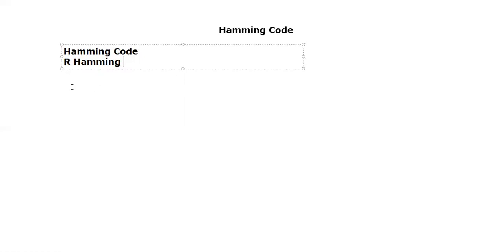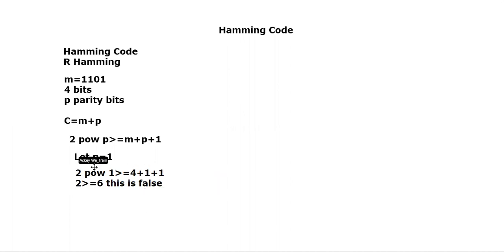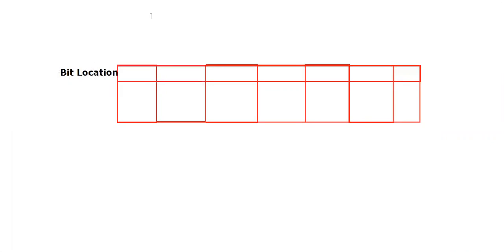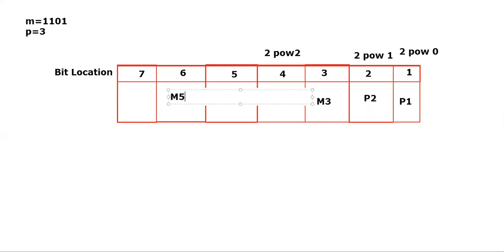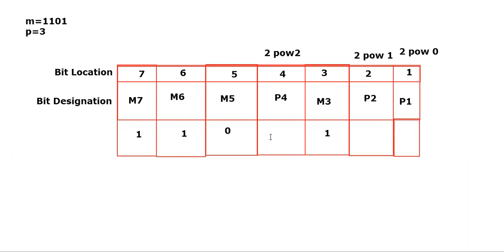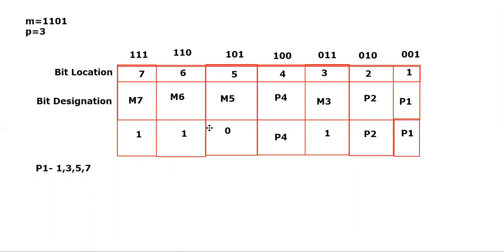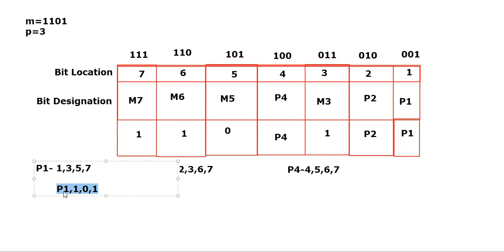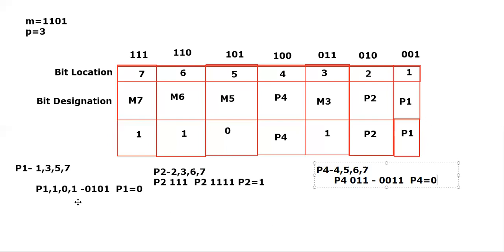Hamming Code-Data Communication and Networks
Hamming Code, Data Communication and Networks Error Correction and Error Detection, BCA, Engineering